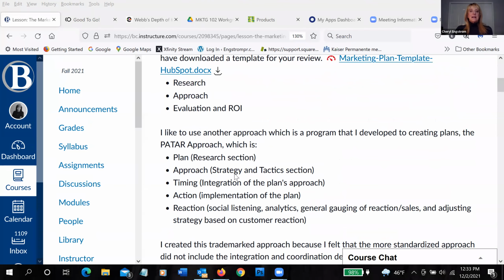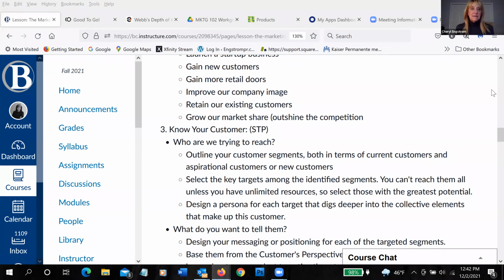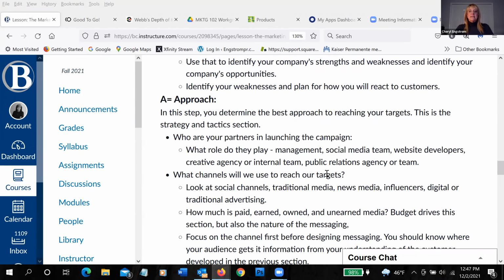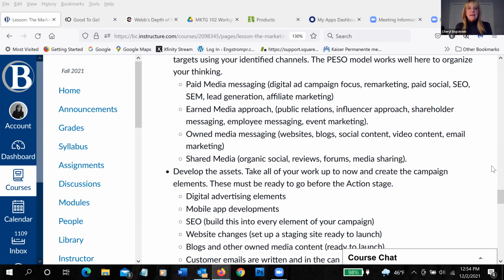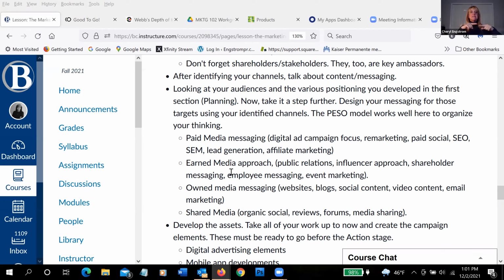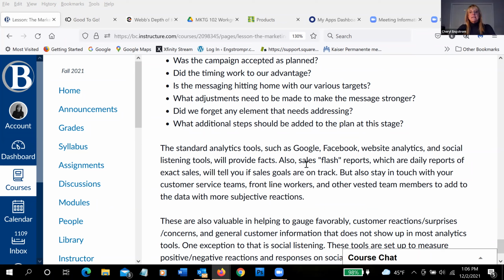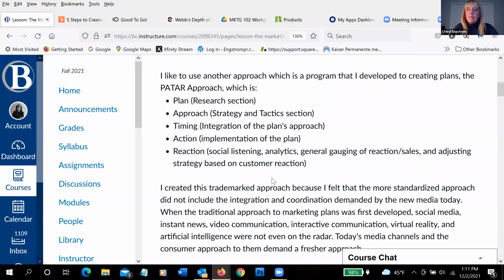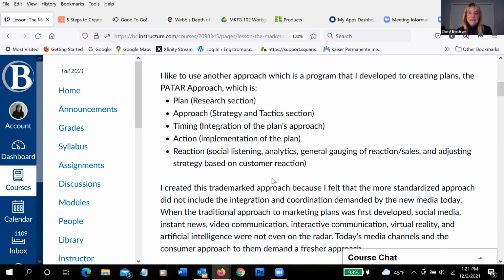Class on Integrated Marketing Plan Expectations